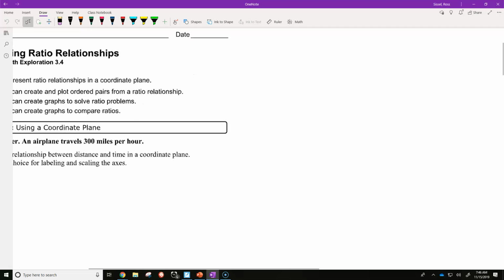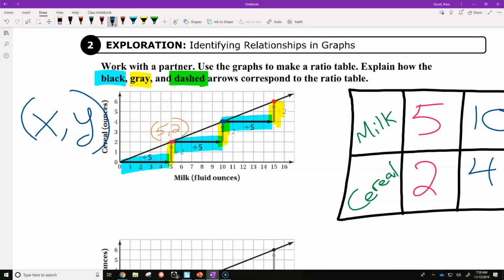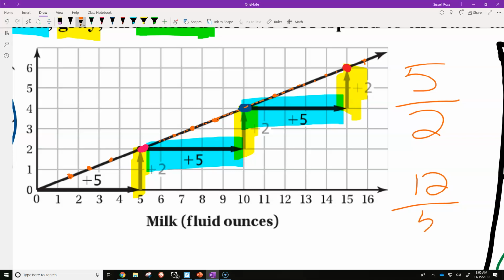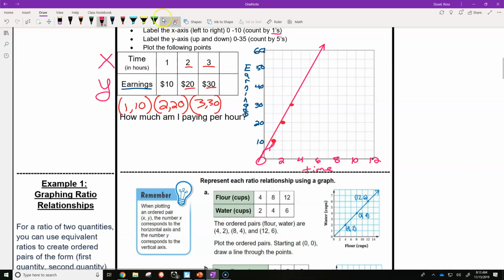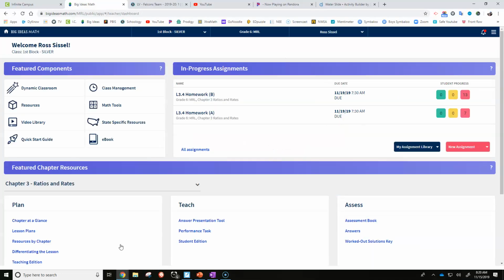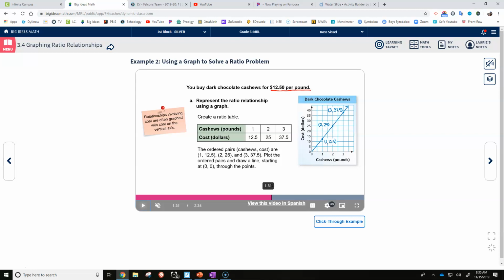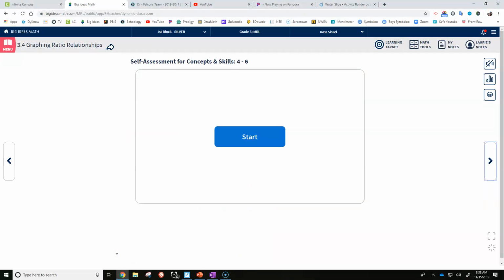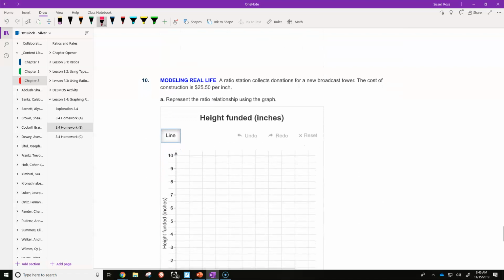Lesson 3.4: Graphing Ratio Relationships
1st Block Silver